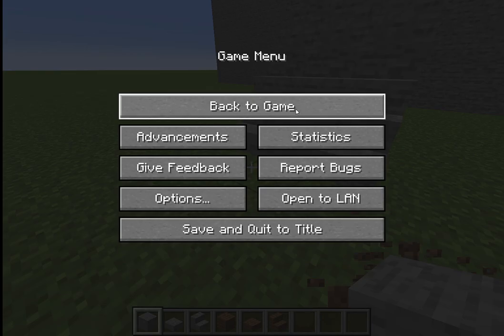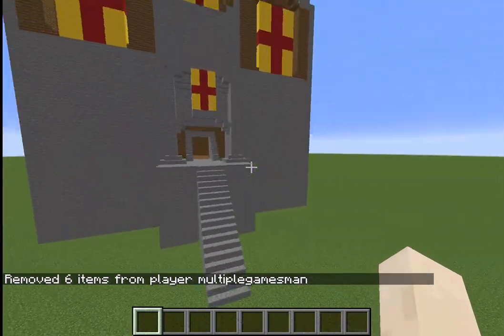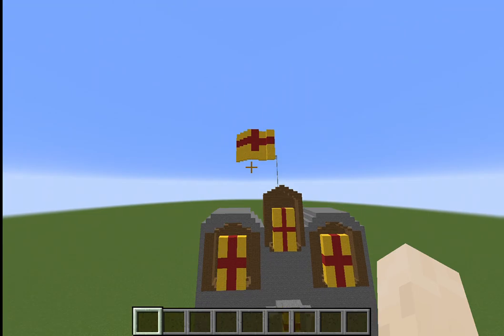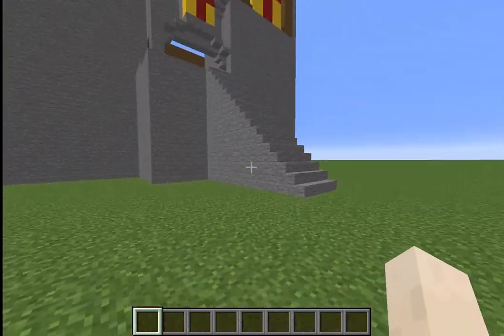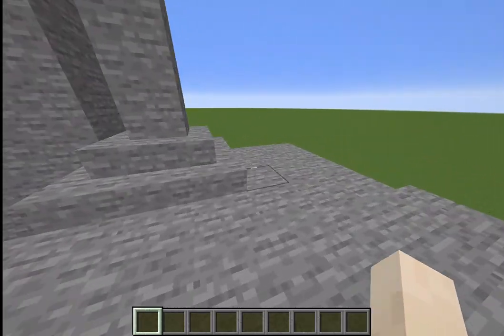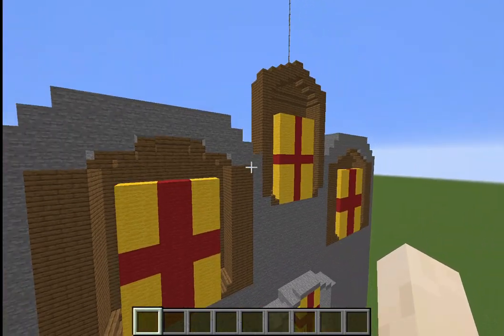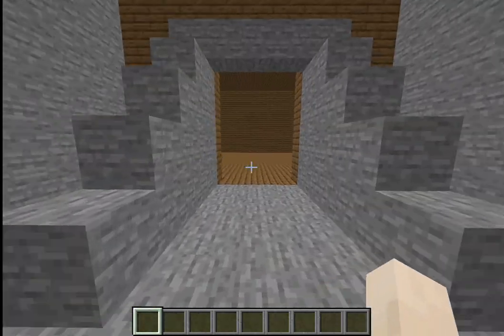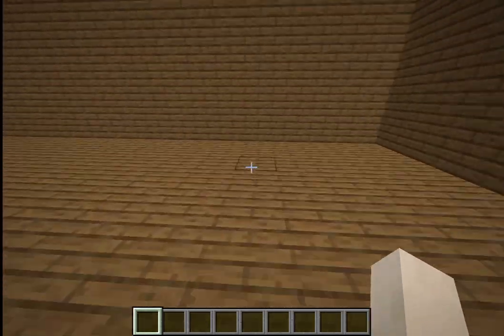I Built The Fallen Kingdom Castle!